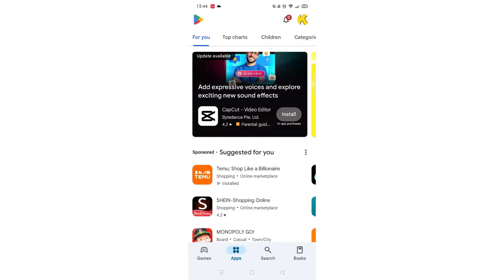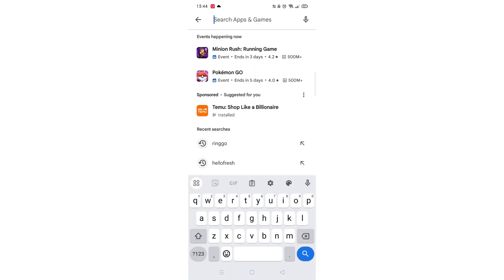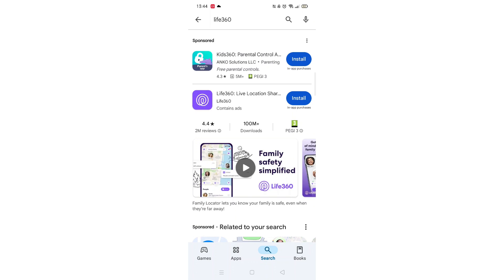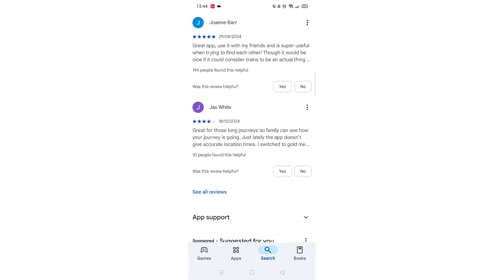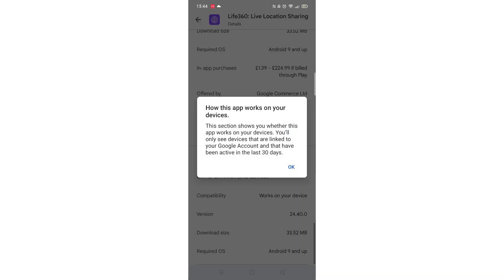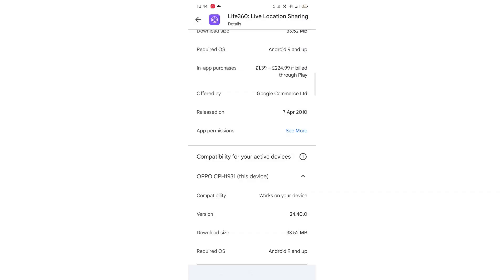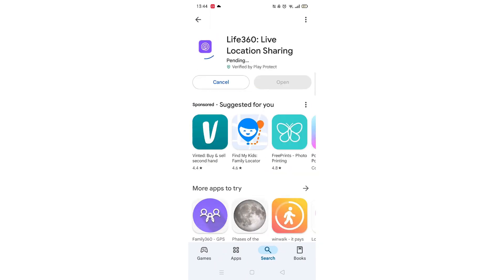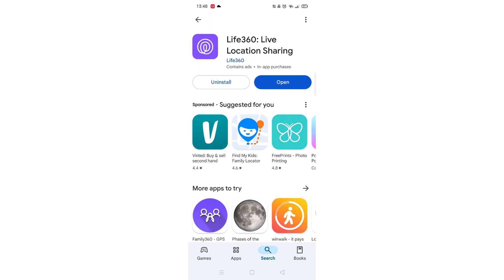How To Download Life360 App On Samsung Phone (Step By Step)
This video will show you how to download the Life360 app on a Samsung phone.